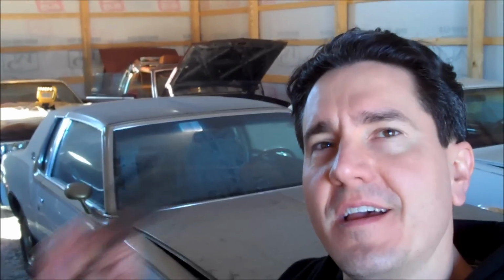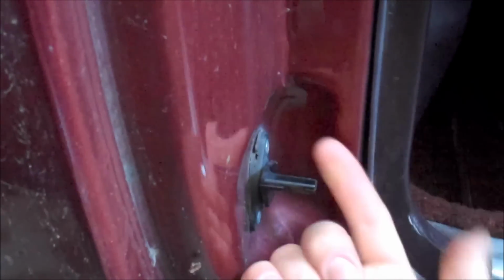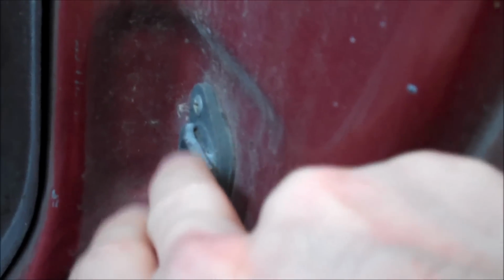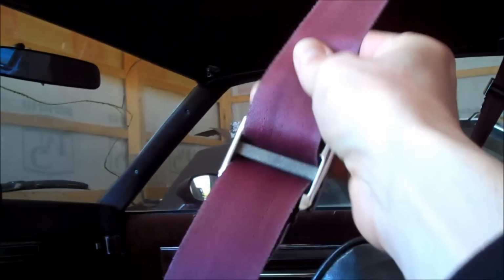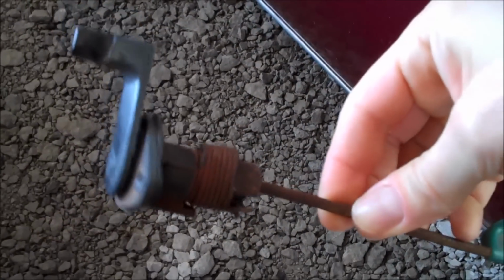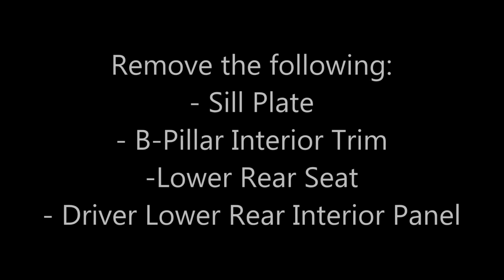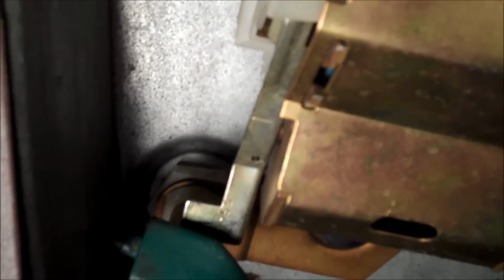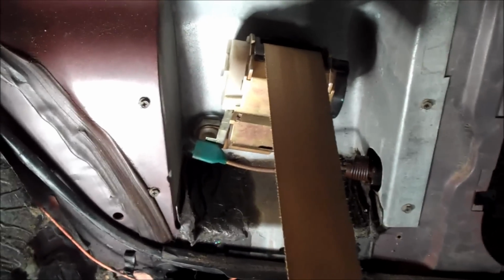Seat Belt Release Lever Replacement Classic Gbody Garage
CLASSIC G-BODY GARAGE is your official Automotive G-Spot for ALL 78-88 G-Body cars including: Cutlass, Malibu, El Camino, Caballero, Grand Prix, Regal, Monte Carlo and Bonneville. Whether your a G-Body owner or want to own, have questions or problems with your G-Body, this is your outlet! Enjoy this group as you enjoy your G-Body!